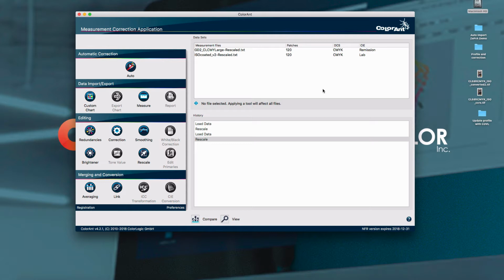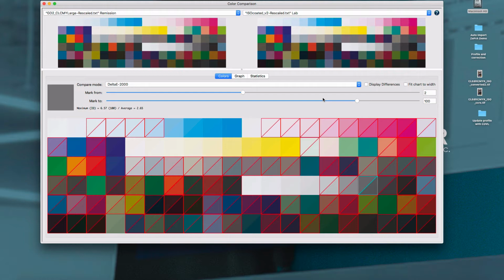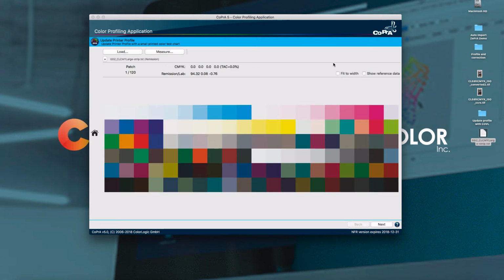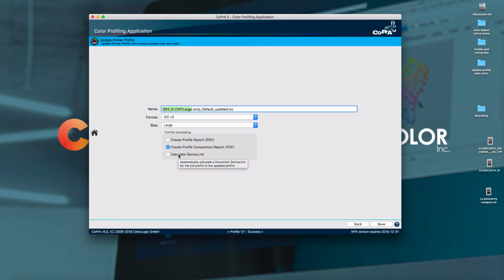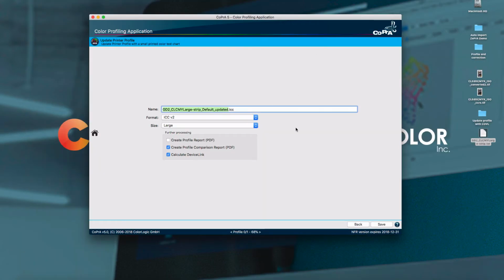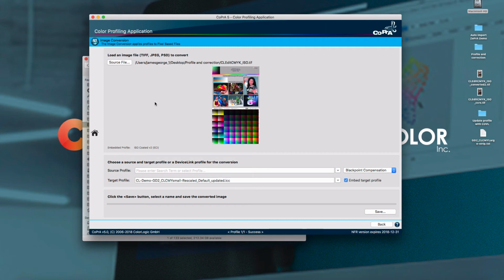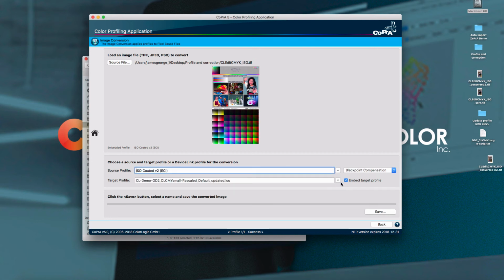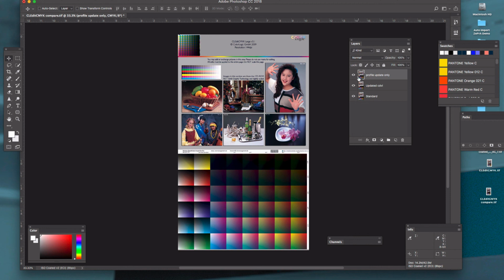Update Profiles and Creating Correction DeviceLinks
How to update profiles and create correction DeviceLinks in CoPrA